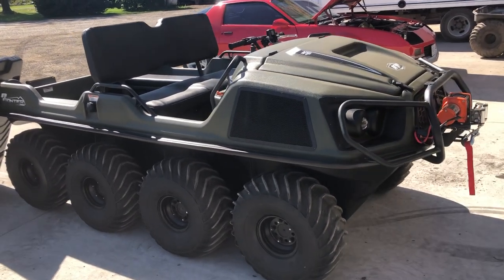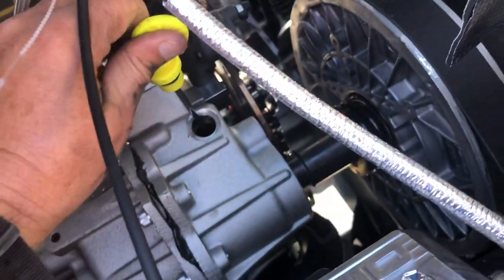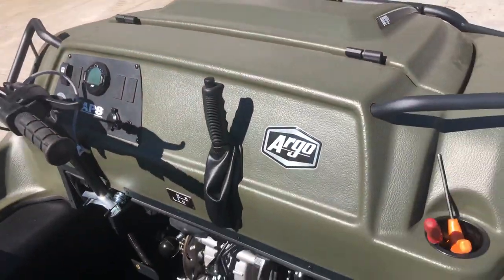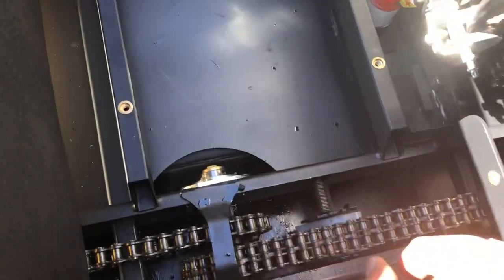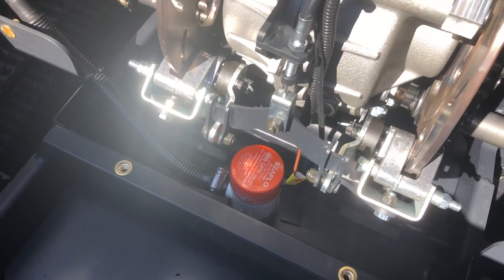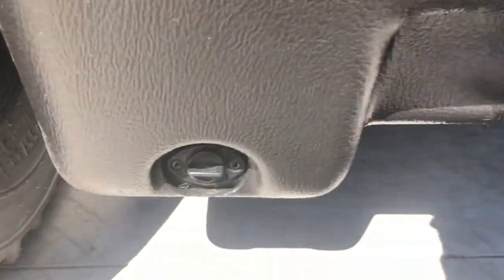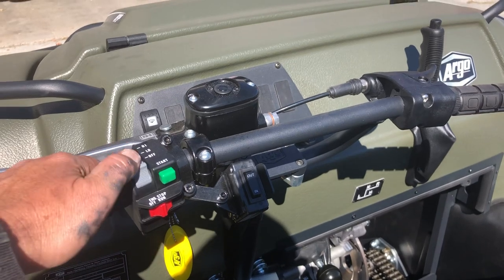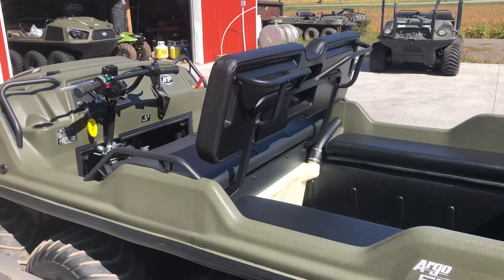Sills Argo 2021 Frontier 650 PDI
This video is a virtual walk through and delivery of a new 2021 Frontier 8x8.  Your owners manual highlights the features and controls of your new Argo as well.  You should always refer to your owners manual and review the Argo safety video supplied with each vehicle before operating you new Argo.